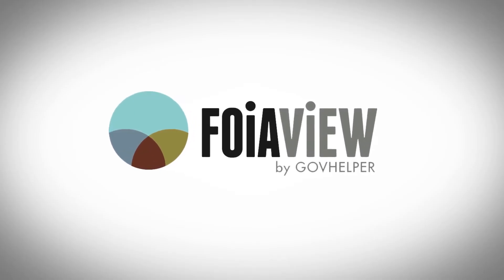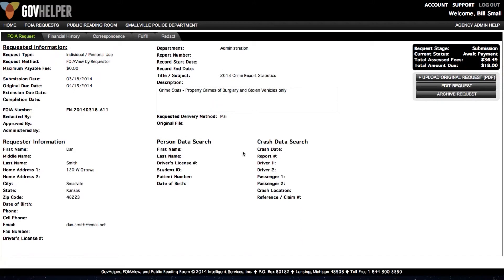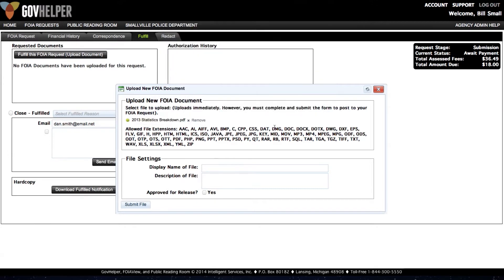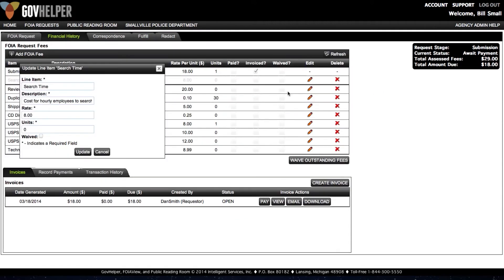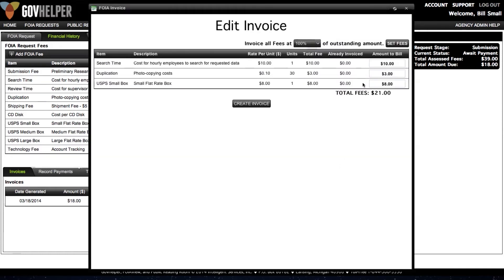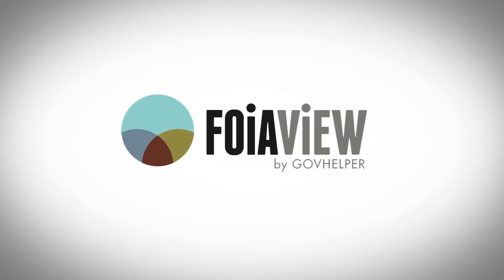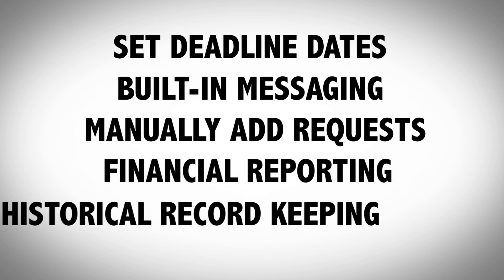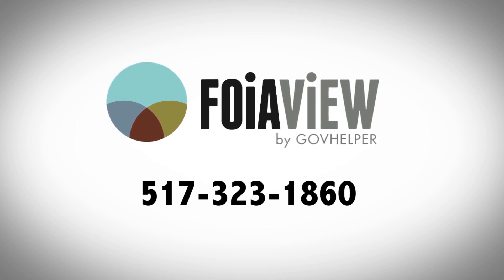FOIA Records Request Software Demo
FOIA View, Records Request Software Demo.